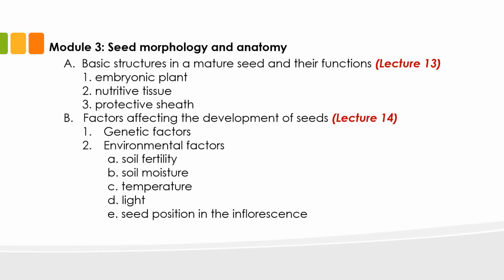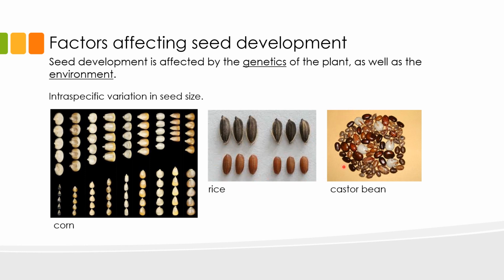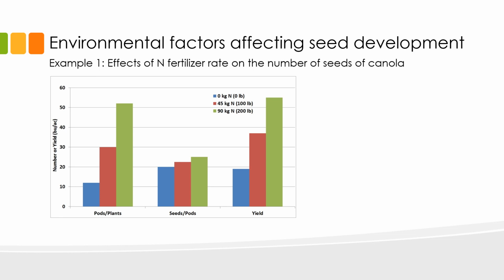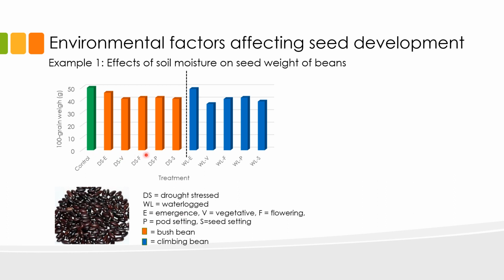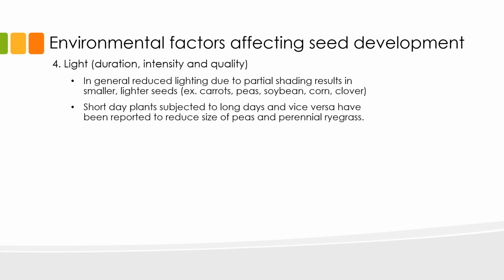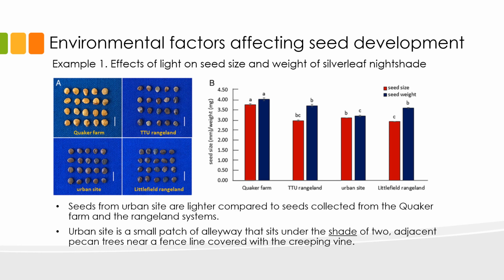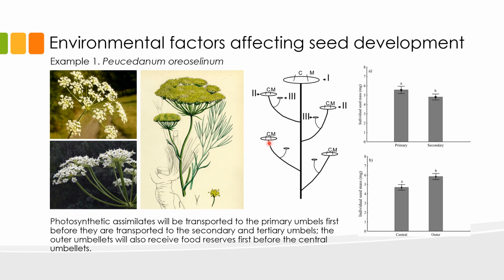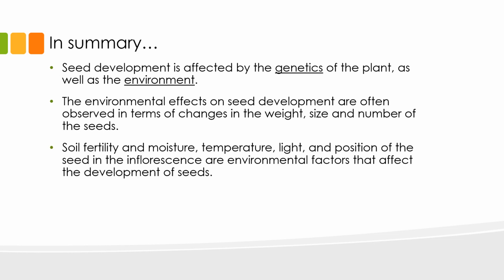Lecture 14: Seed morphology and anatomy (continued)